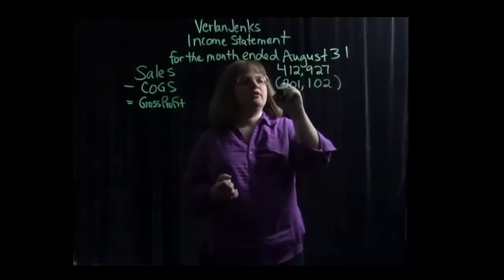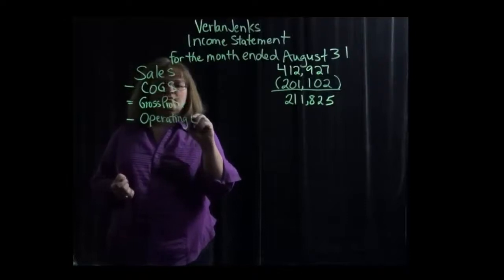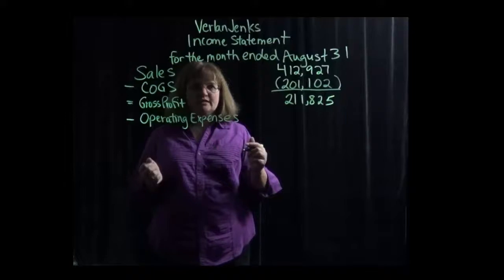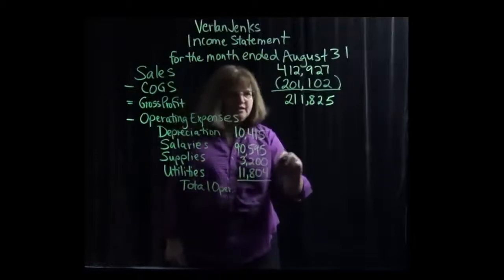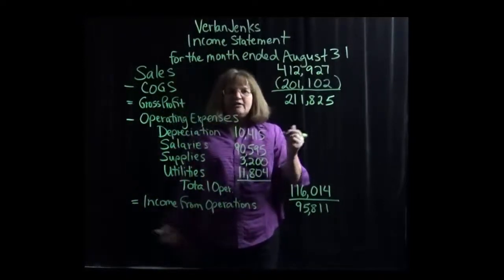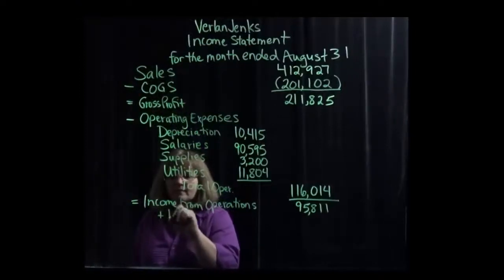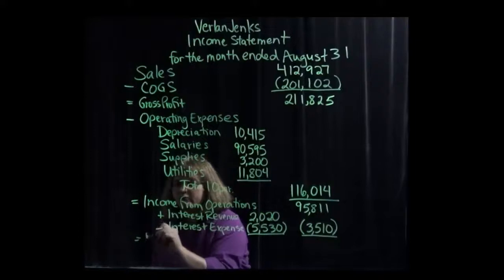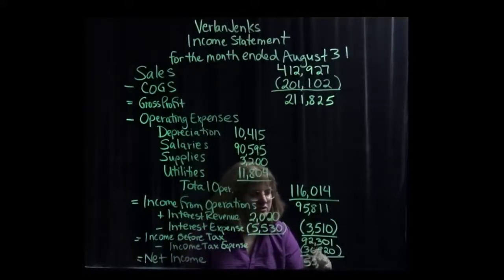VerlanJenksMultipleStepIncomeStatement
Dr. Cheryl Dunn from Grand Valley State University demonstrates an introductory financial accounting problem in which a multiple step income statement is preared from a list of accounts.